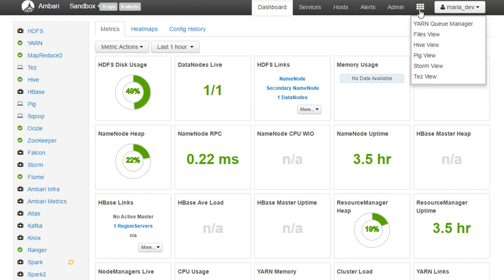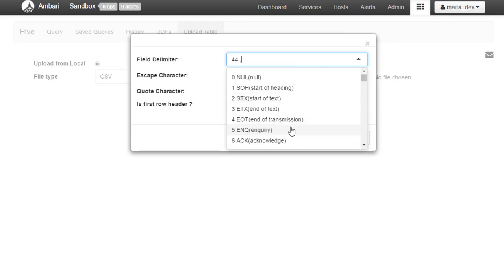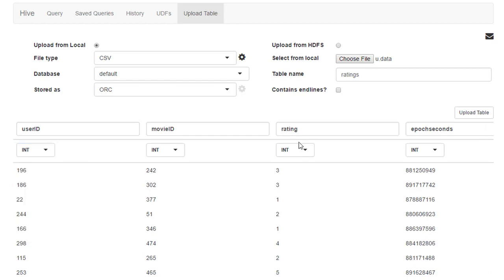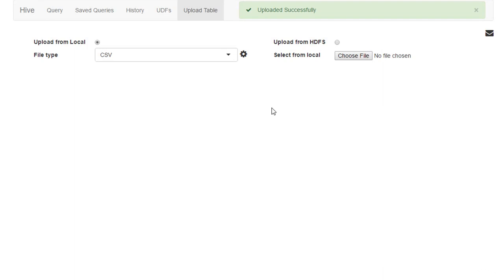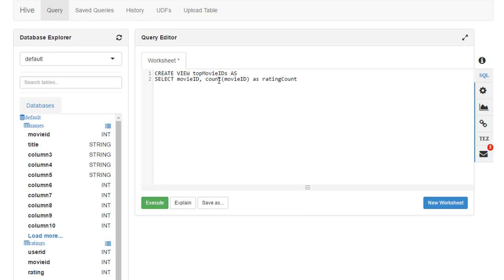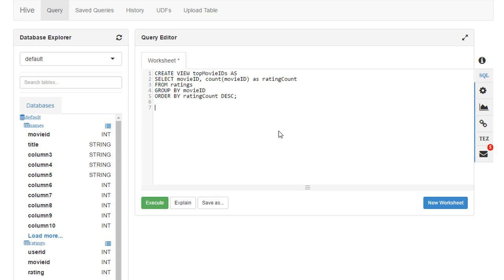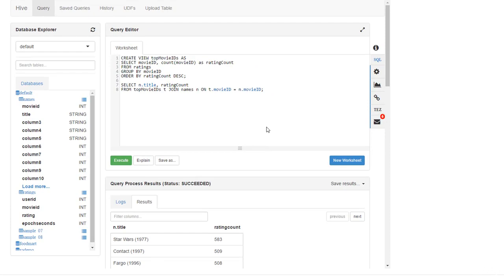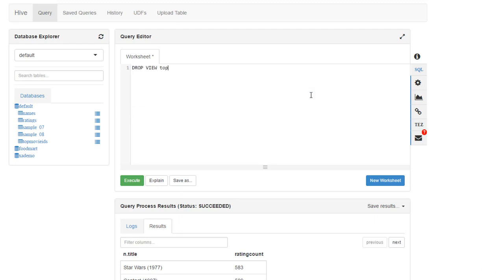031 Activity Use Hive to find the most popular movie